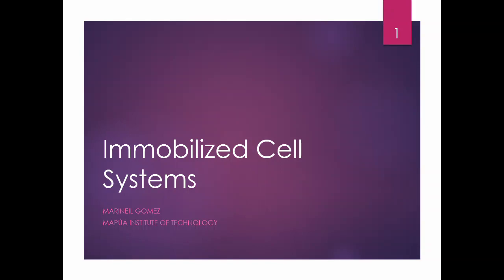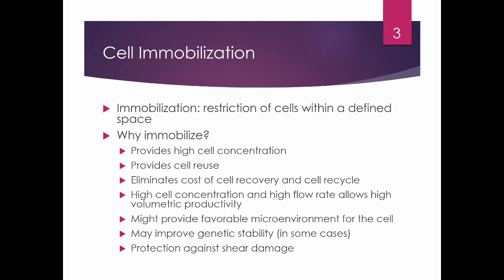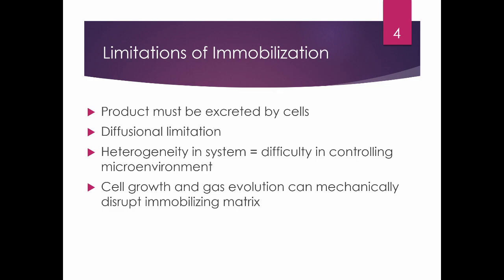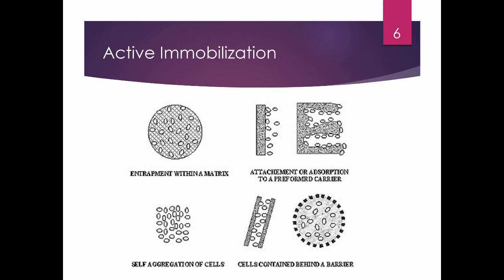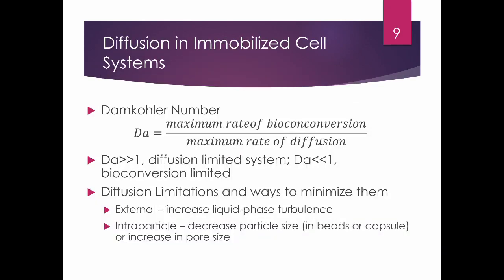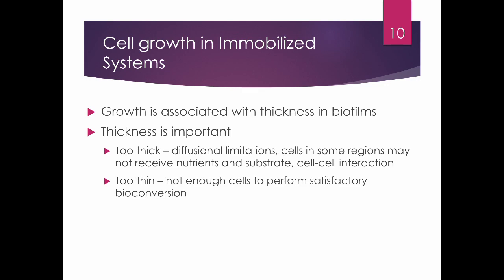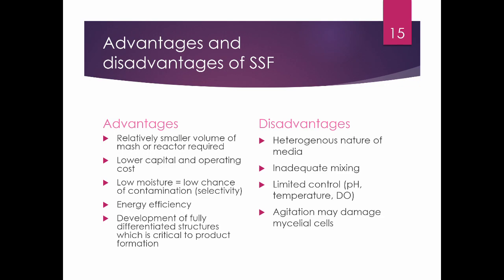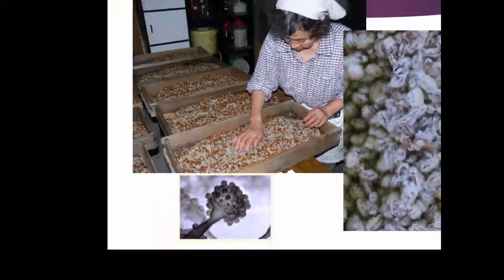Solid State Fermentation.mp4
My Screen Recording with ScreenRecorder